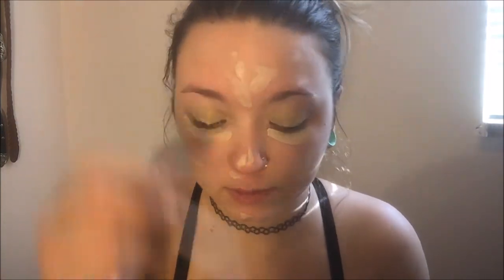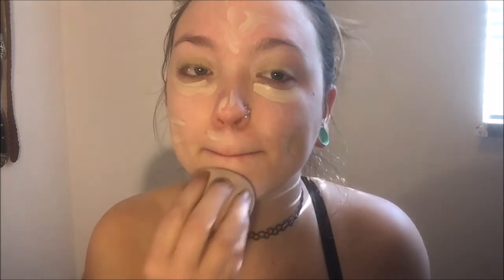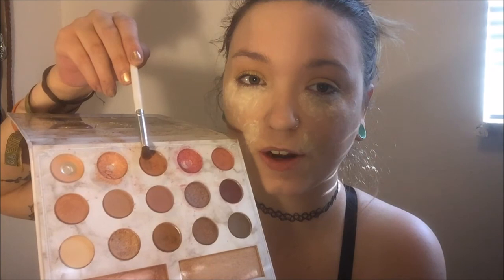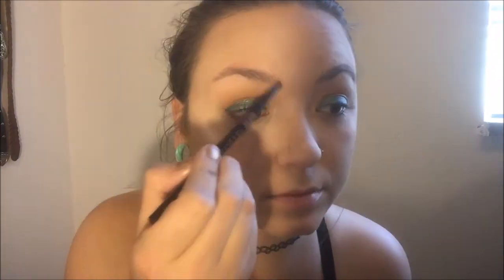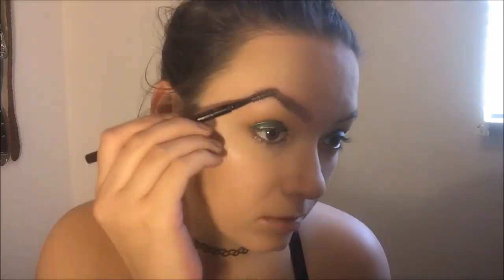Christmas Makeup Look!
Good holiday makeup look using mostly drug store products!!